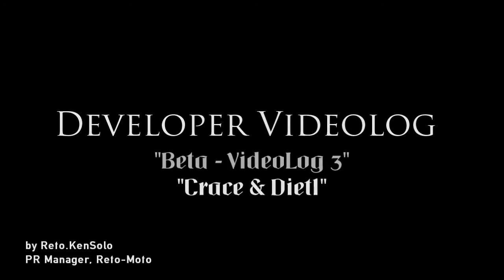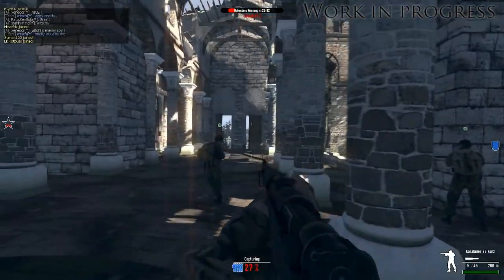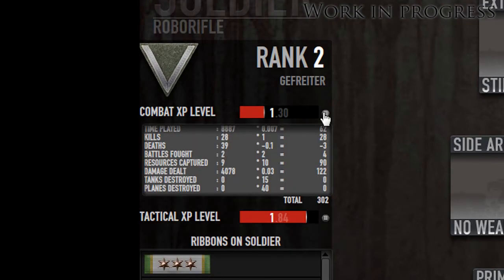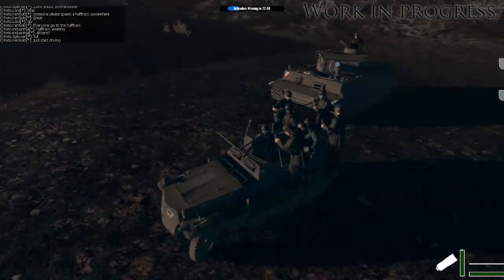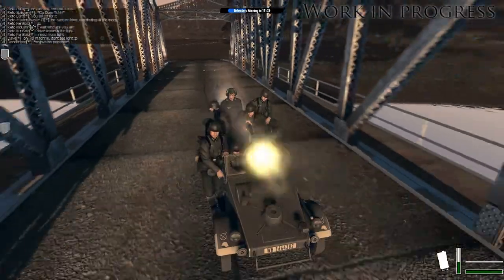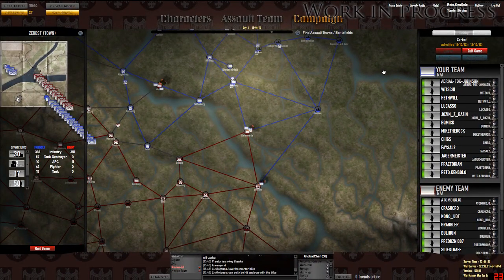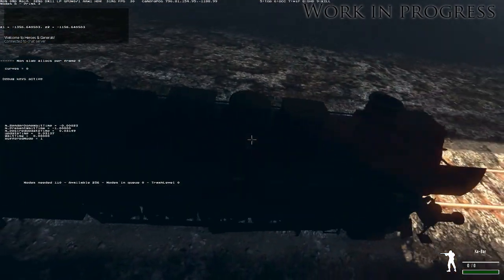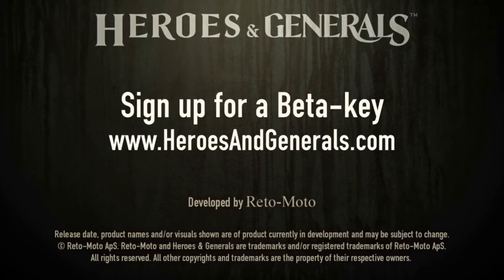Heroes and Generals "Beta - Videolog 3" Dev Diary Trailer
Heroes & Generals brings FPS enthusiasts, Strategy players and casual gamers together fighting for a common goal in this online war game.

Enlist today to do your part for the war effort!
Create a character and take him from green recruit to what YOU want him to be; The war's greatest Rifleman, Strategic mastermind, Sniper, Tank Commander, Fighter Pilot, Defensive genius, Intelligence Officer, Anti-Aircraft gunner.